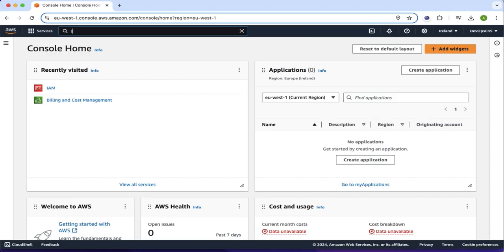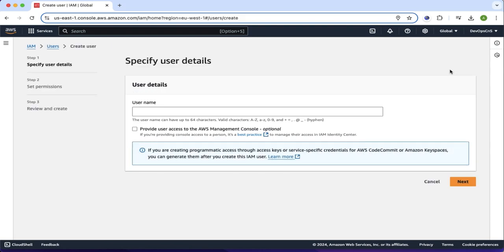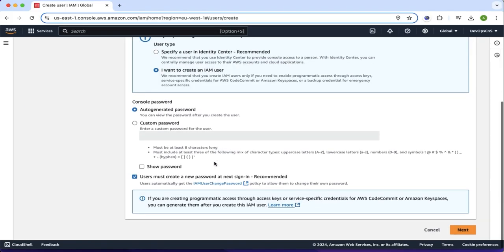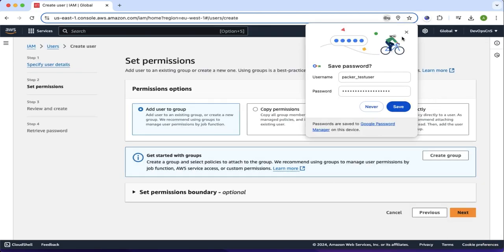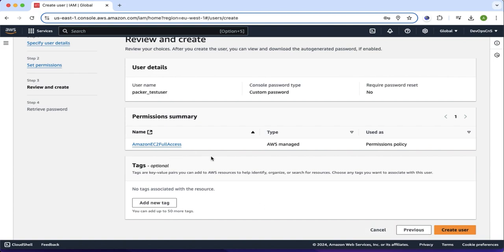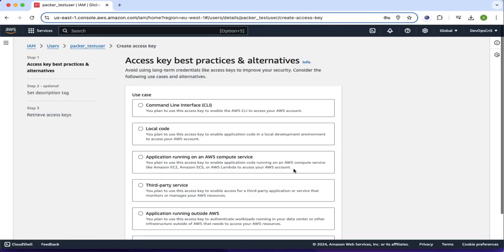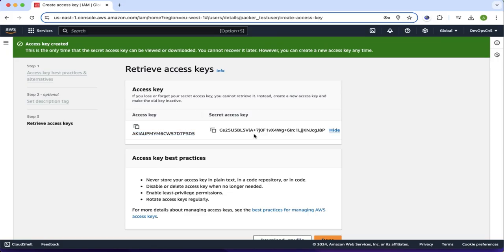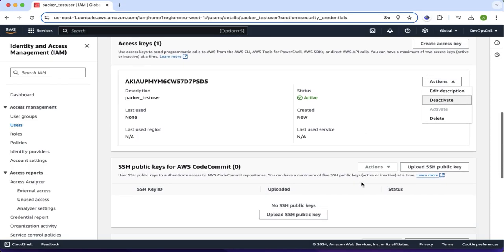Create IAM User and Access Secret Keys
Description:

In this video, we'll dive deep into HashiCorp Packer, the powerful open-source tool that automates the creation of identical machine images for multiple platforms from a single source configuration. 🖥️✨

📌 Key Topics Covered:

Creation of IAM user in AWS

Create Access and Secret keys for user